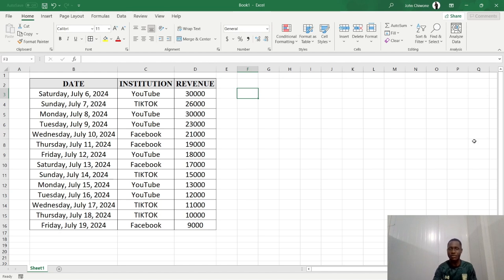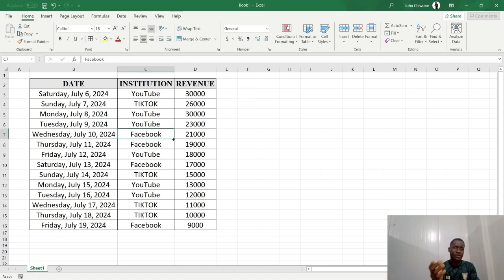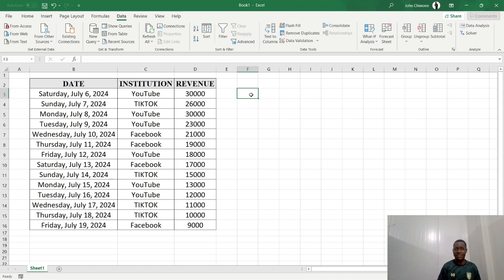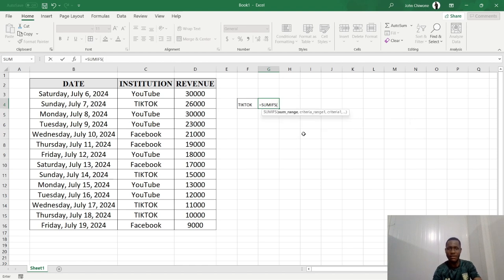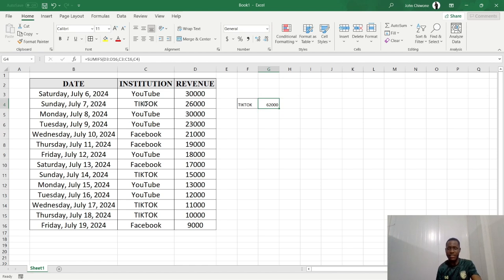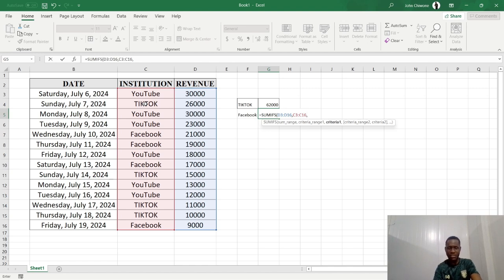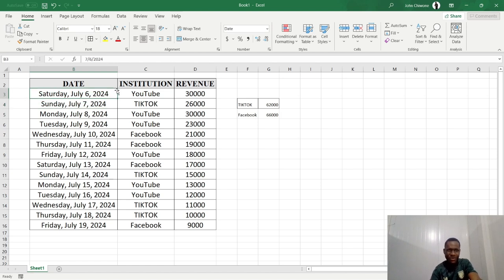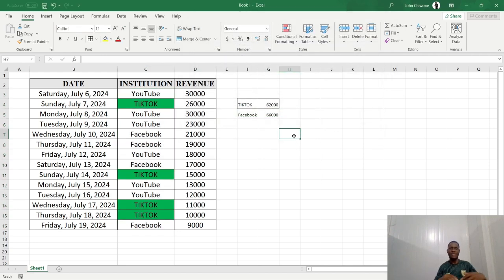How to use the SUMIFS FUNCTION in Excel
Sumifs Function made easy in Excel